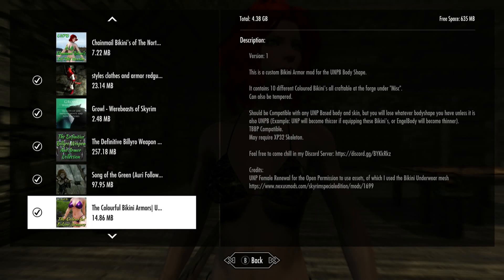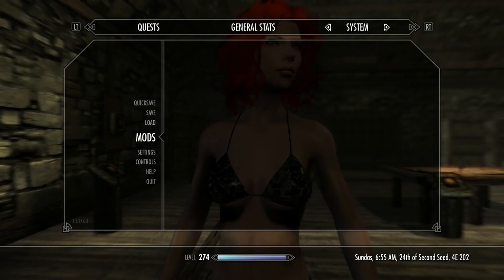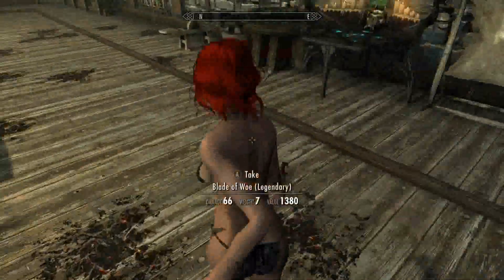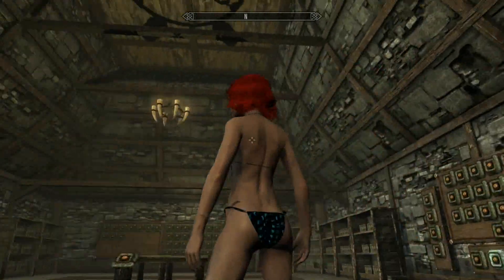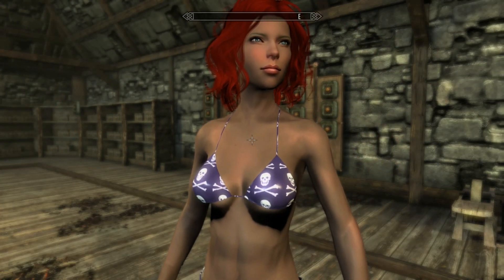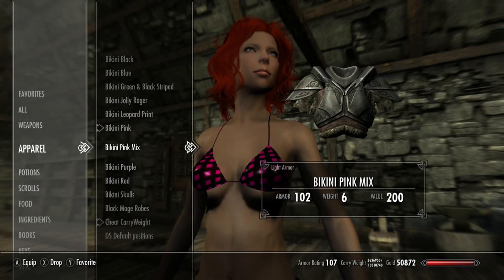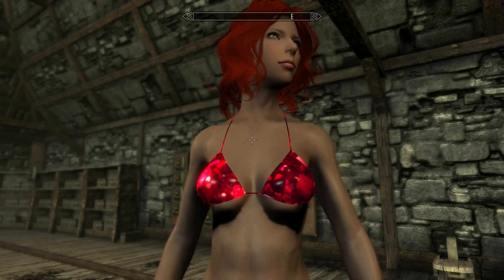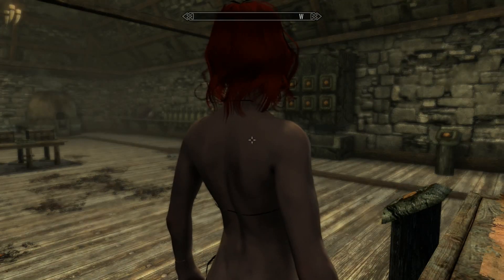The Colourful Bikini Armors| UNPB Skyrim SE Xbox One Mods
The Colourful Bikini Armors| UNPB By WickWah